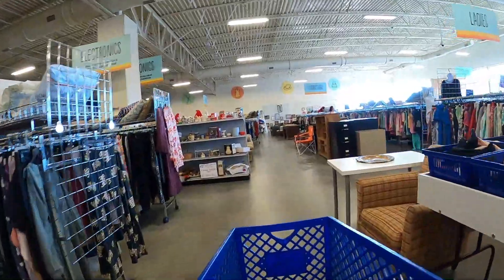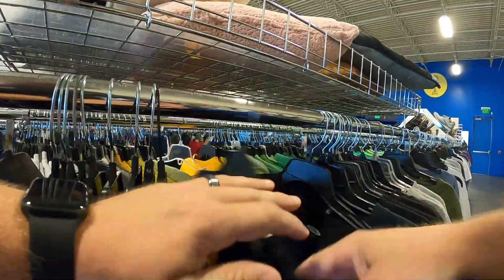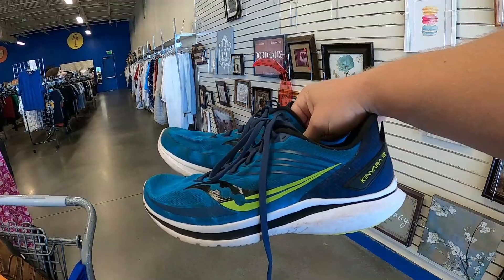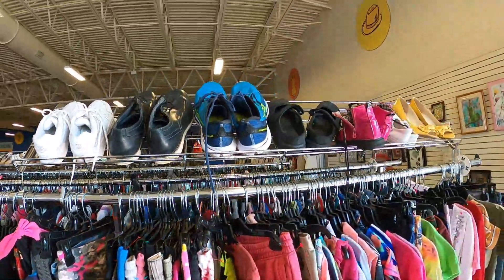Searching For 5 Common Thrift Store Items To Resell | Reseller Registry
In today's vlog I'm in search of 5 common bread and butter items that are found everyday at thrift stores across America.

If you would like to support me, here is one way you can!!

Save on Gas prices with me using the GetUpside app!!!
GetUpside is an app that gives you cash back when you get gas.